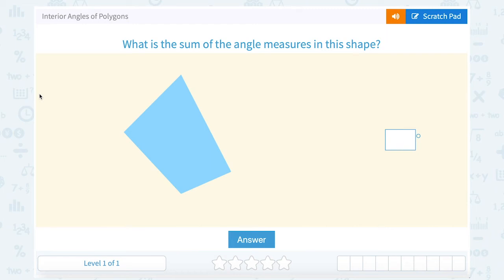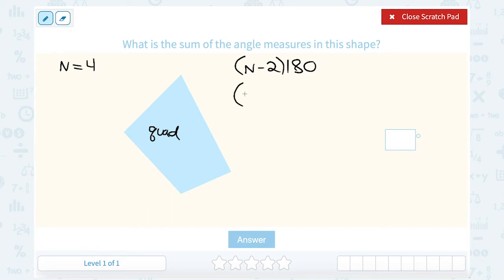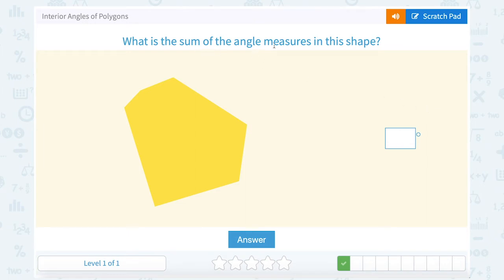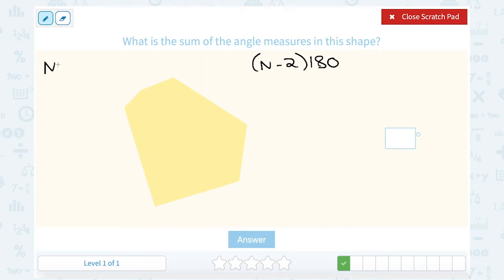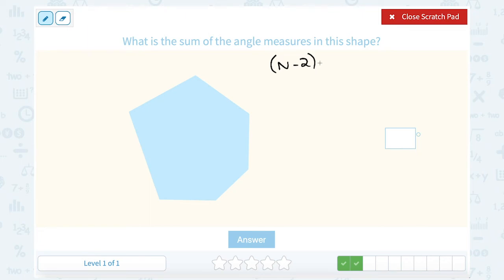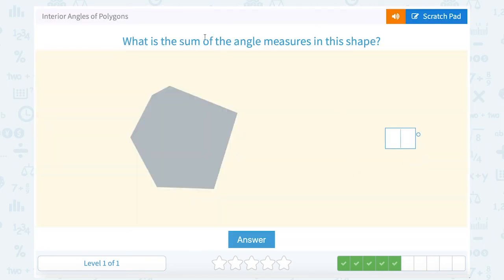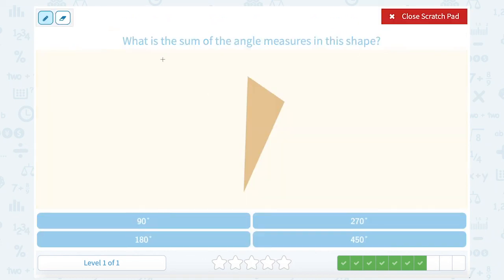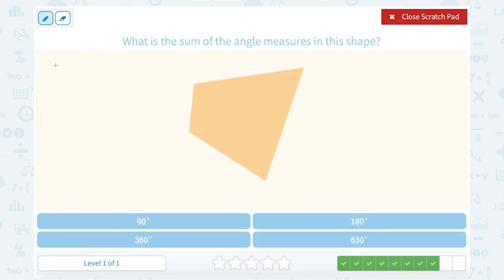8.63 Interior Angles of Polygons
Interior Angles of Polygons
Find the angle sum of interior angles of polygons.